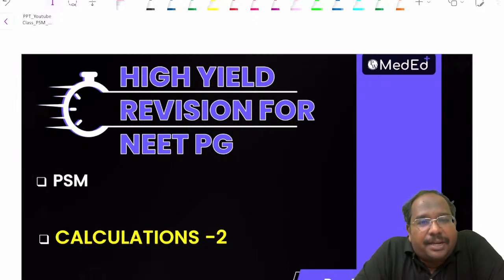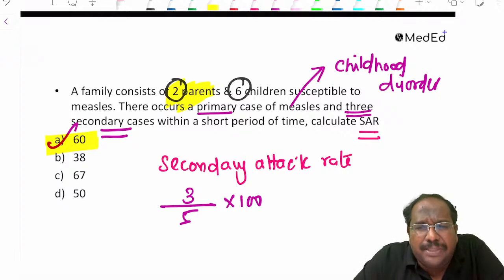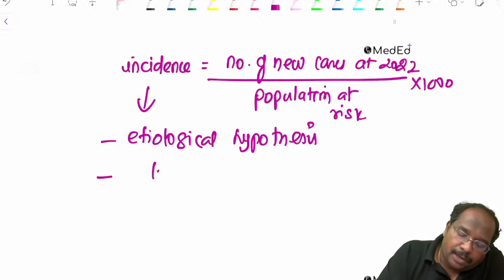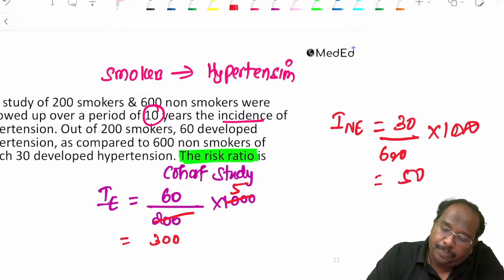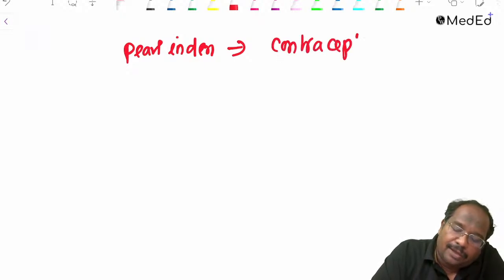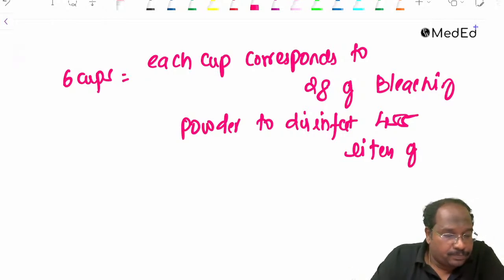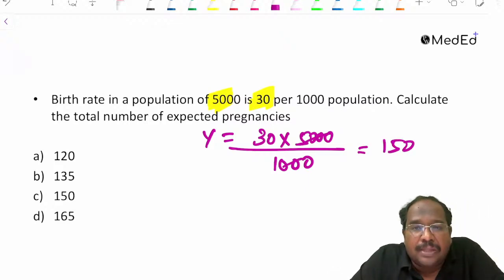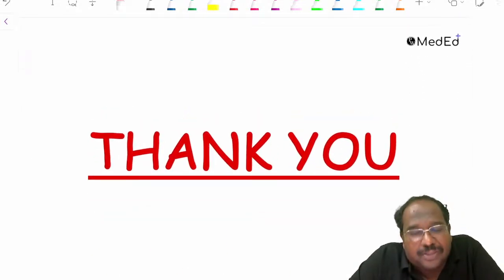High Yield Topics - Community medicine | Dr. Murugan | MedEd NExT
In this video, Dr. Murugan will help you understand the High Yield Topics - Community medicine Revision for NEET PG.